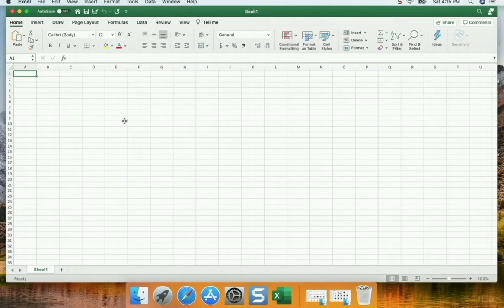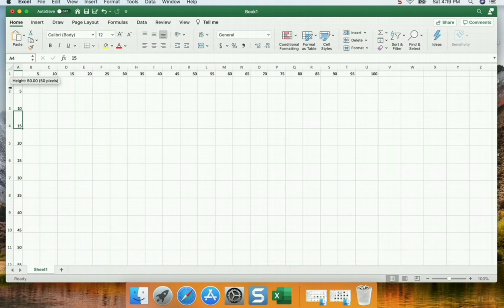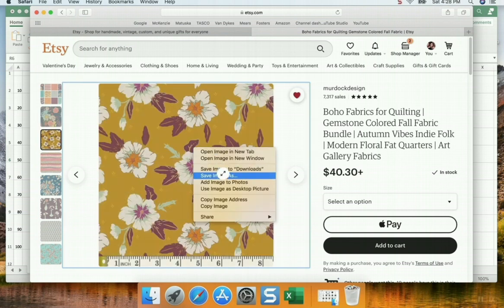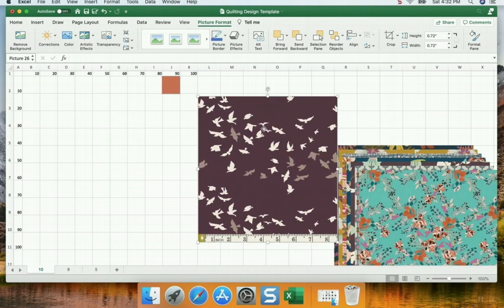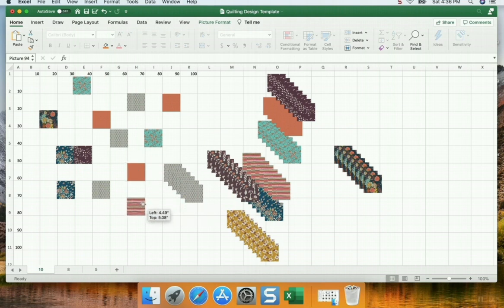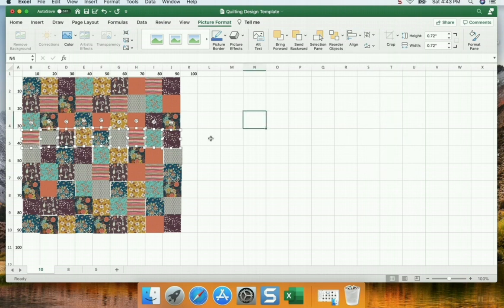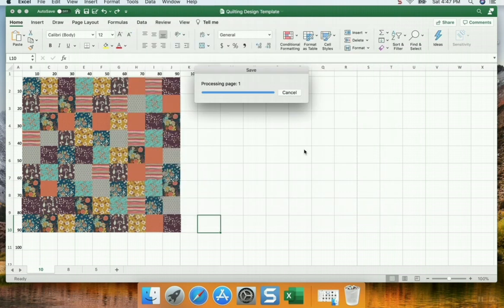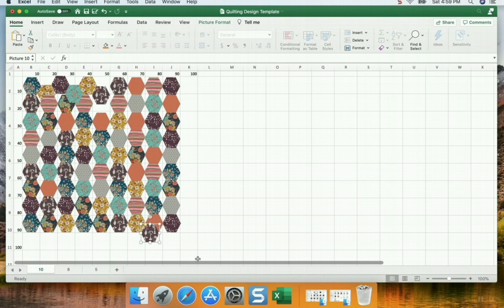Using Microsoft Excel to Design Quilts